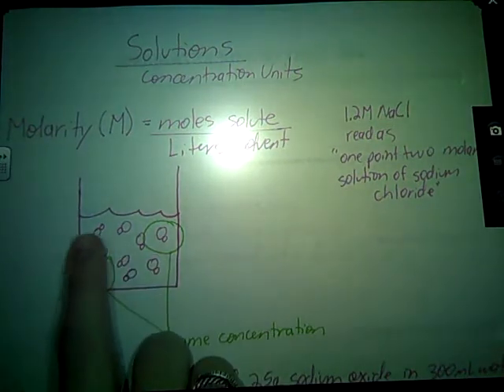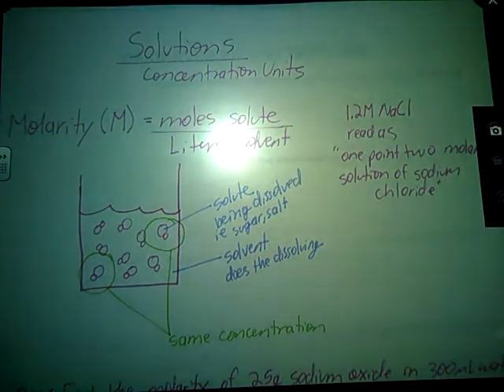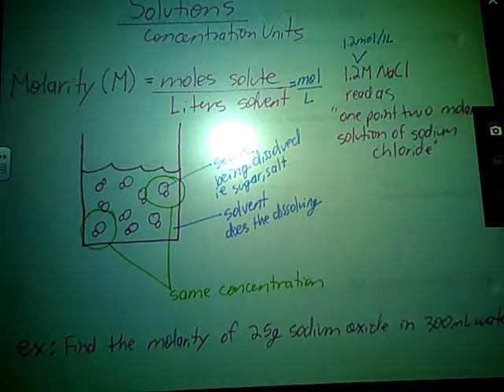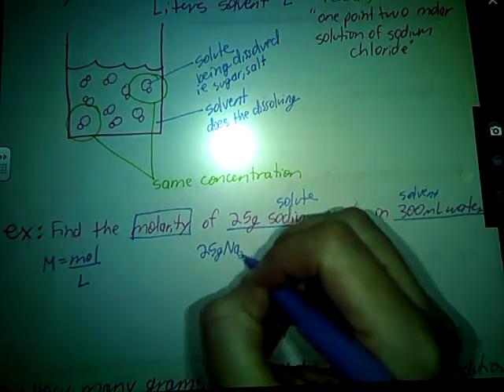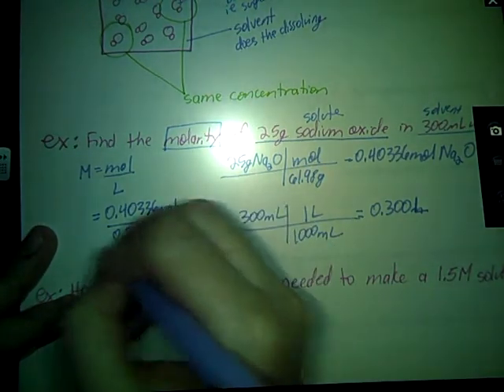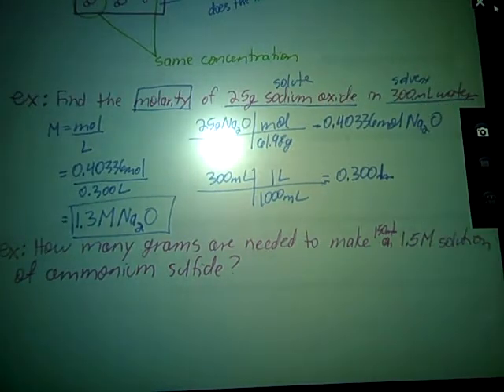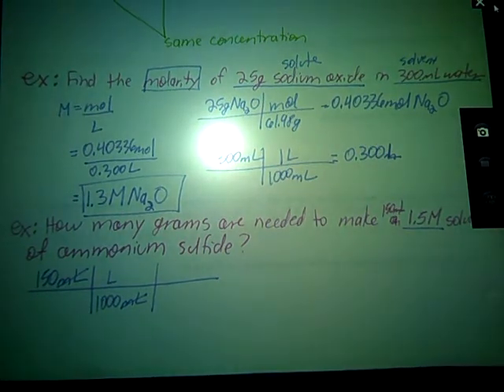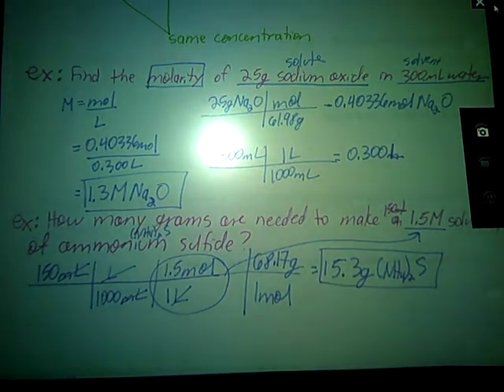Solutions Pt1: Molarity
This video is an introduction to concentration units, specifically molarity.  It includes two example problems